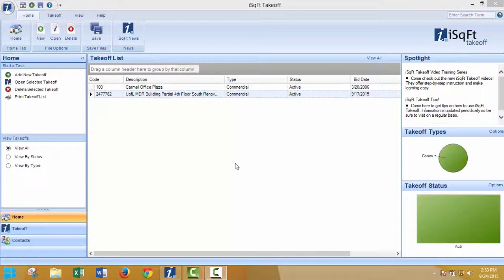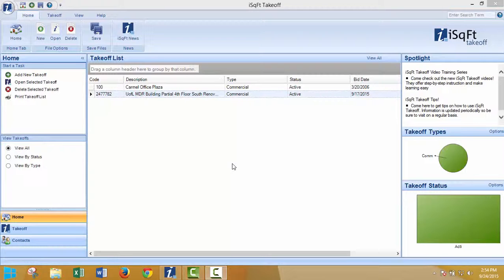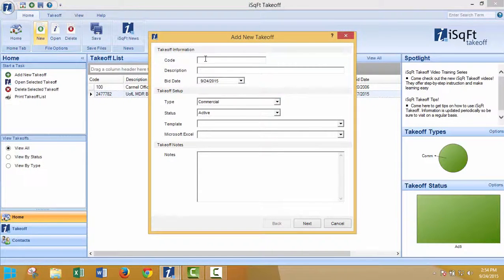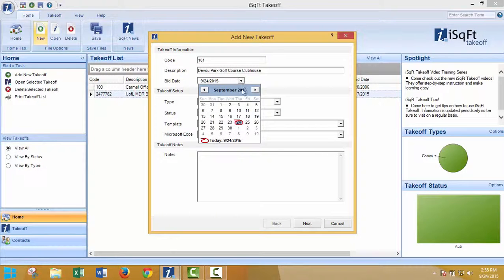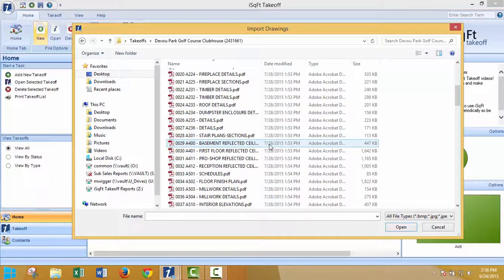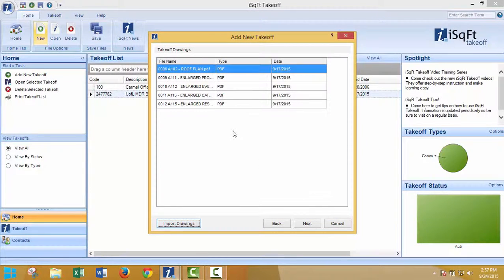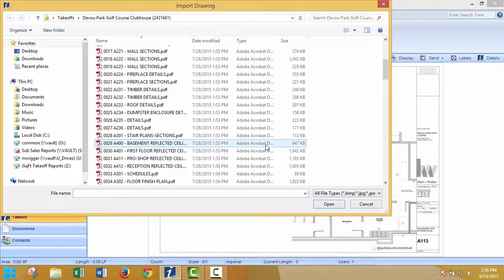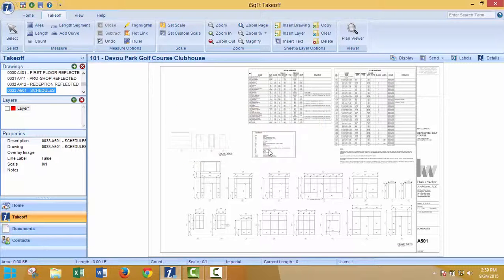iSqFt Takeoff Video Series - Creating a Project Manually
In this video we show you how to create a project manually